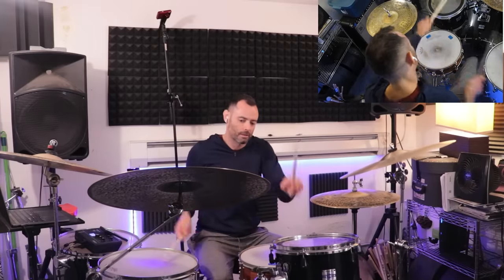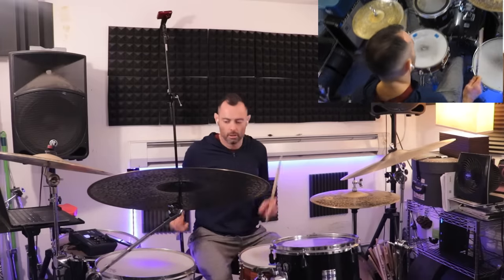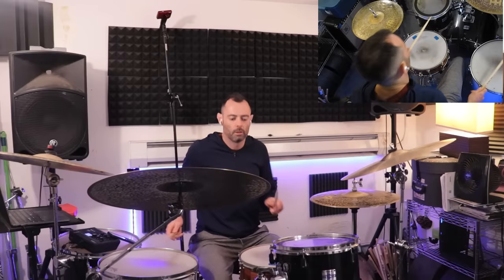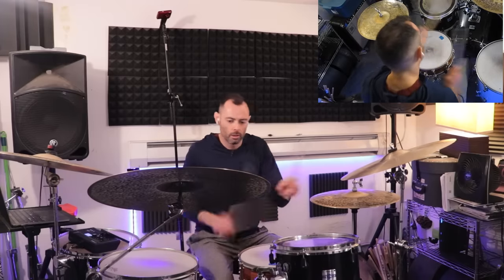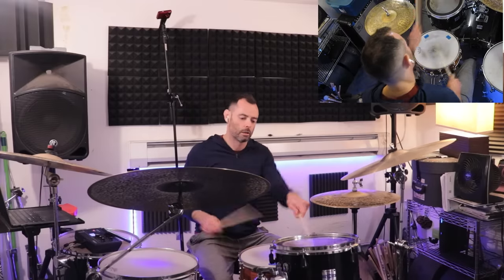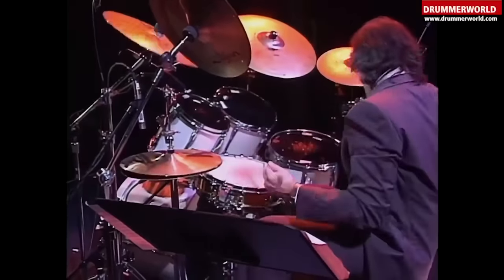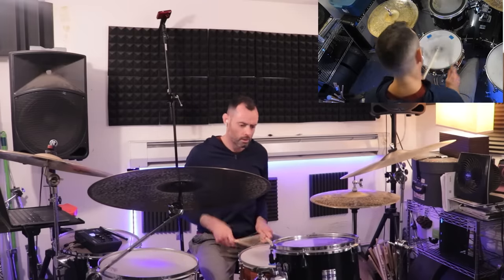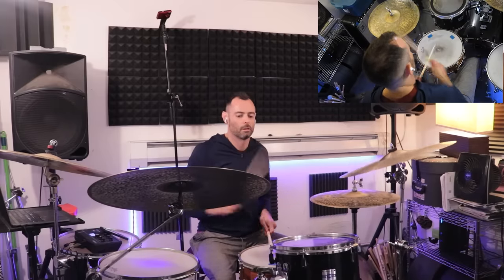The Secret to Tom Sweeps Like Vinnie, Steve Gadd, and Bonham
Chapters

0:00 - intro
1:26 - what makes a tom sweep
2:04 - tom sweep 1 - Max Roach
3:28 - tom sweep 2 - Bonham
5:20 - tom sweep 3 - Steve Gadd
7:12 - tom sweep 4 - Vinnie
8:59 - tom sweep 5 - Nate’s own lick
10:06 - outro